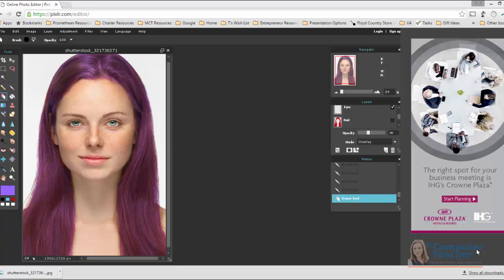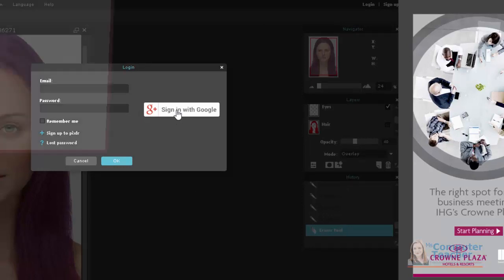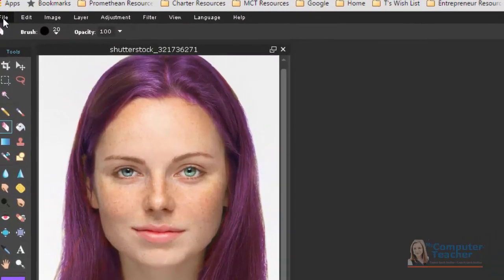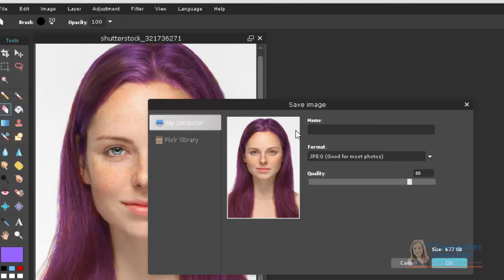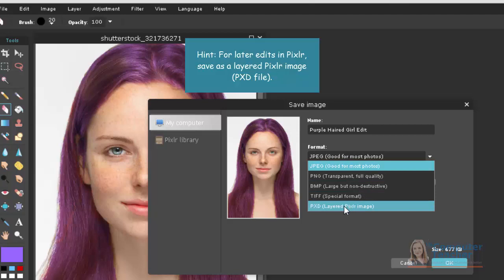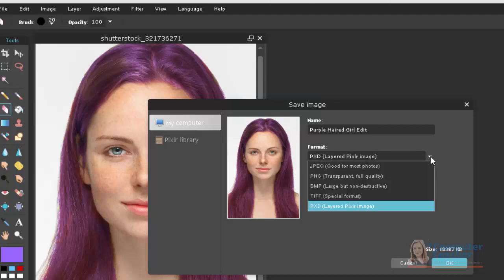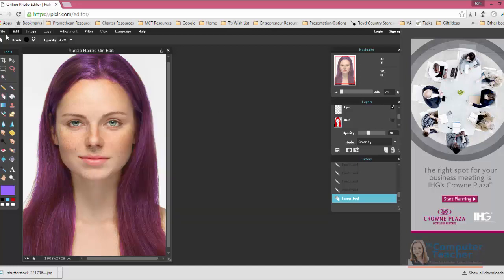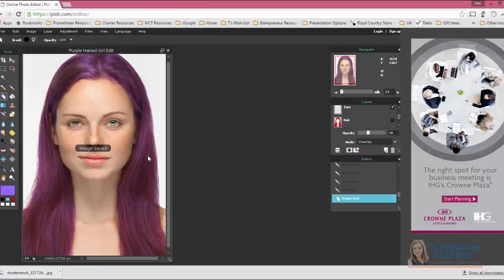06 (of 9) - Save your Work (Pixlr Photo Editing Tutorial Series)